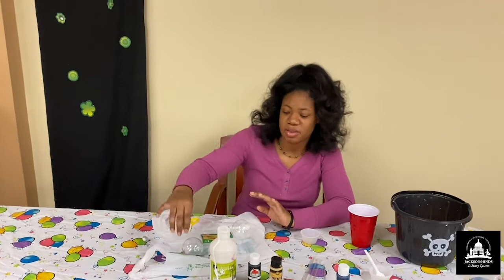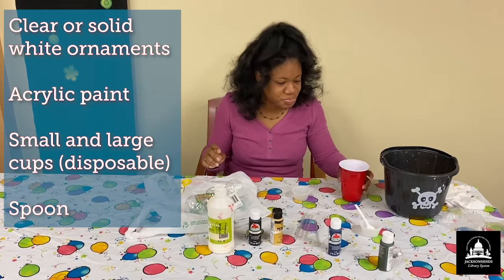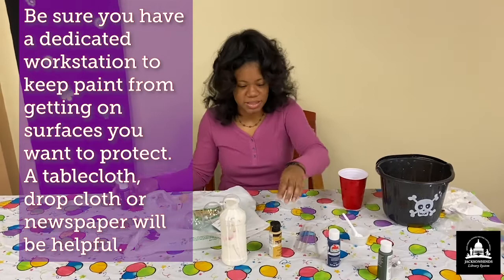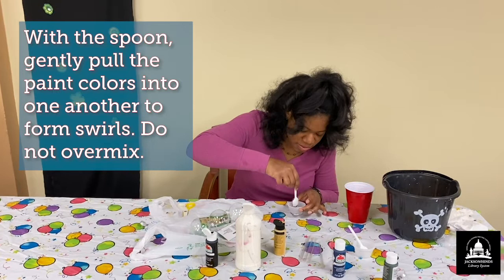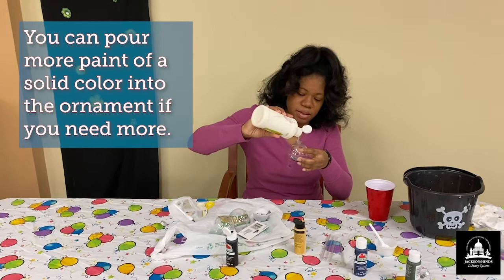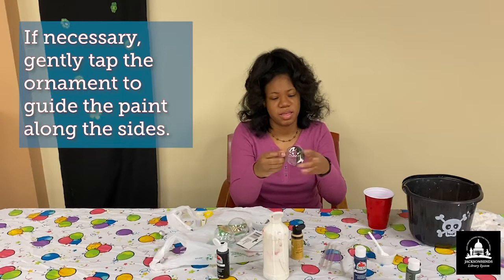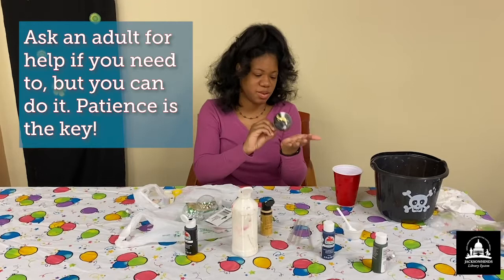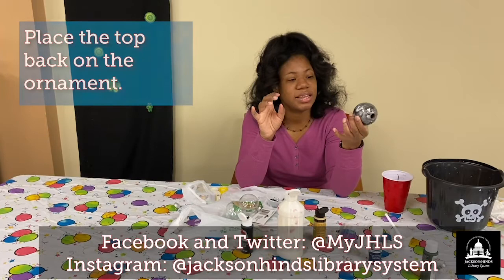How to Make Your Own Ornament Virtual Program by Margaret Walker Alexander Library - Dec. 15, 2020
Join us at Alexander Library as we deck the halls and create beautiful ornaments to place around the house.

Hosted by Margaret Walker Alexander Library.

Graphics and music by Pixabay.